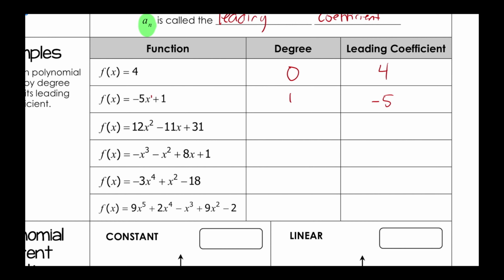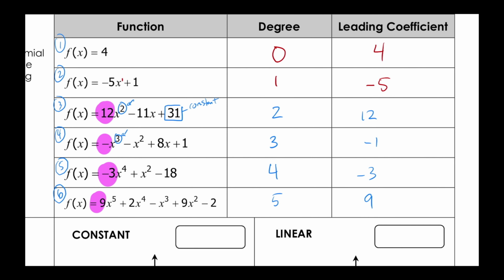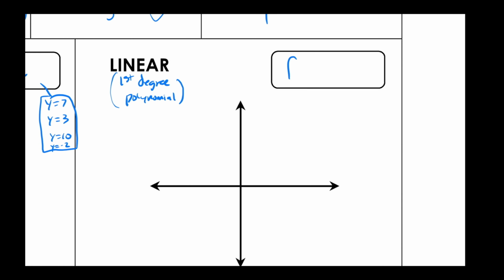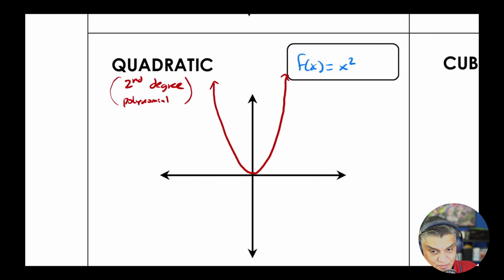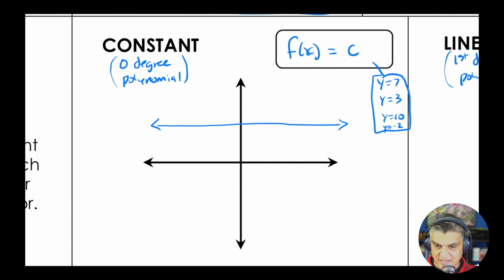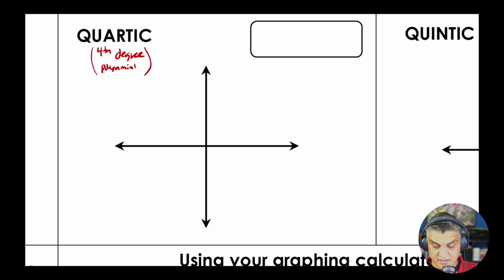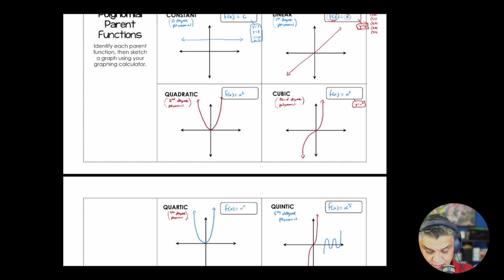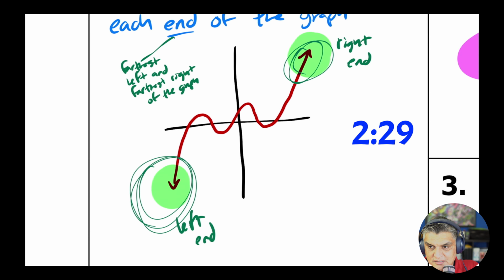INTRO TO GRAPHING POLYNOMIAL FUNCTIONS - Algebra 2 - Thursday, March 4, 2021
Today we discuss degrees of polynomial functions, leading coefficients and some parent functions of polynomial graphs.